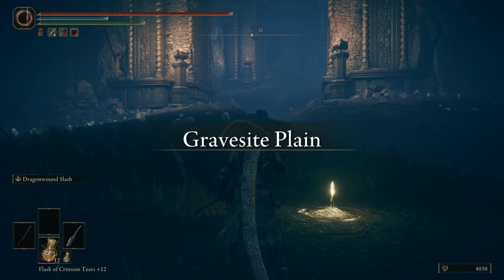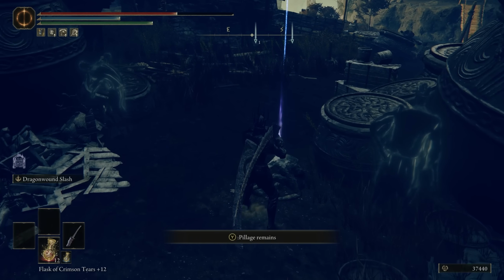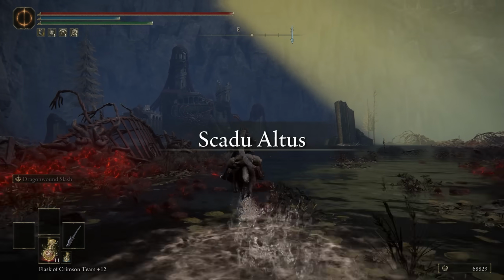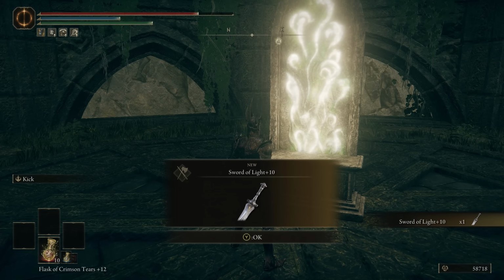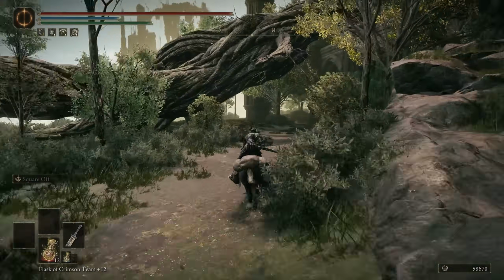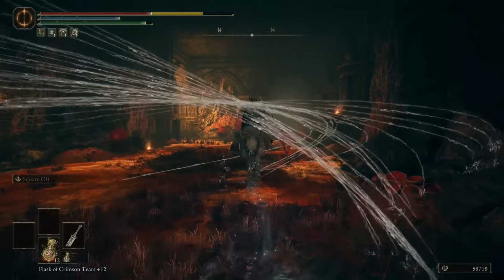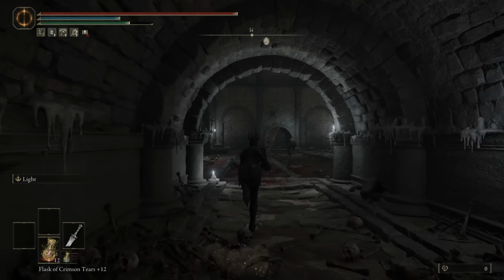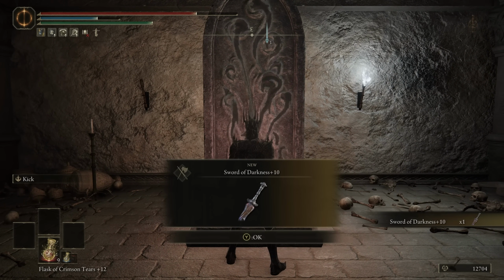How to Get SWORD OF LIGHT & DARKNESS Easy Guide Tutorial Walkthrough (Elden Ring Shadow of Erdtree)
A step-by-step guide on how to get the Sword of LIGHT and Sword of DARKNESS special quest weapons tutorial and rewards in Elden Ring: Shadow of the Erdtree DLC.